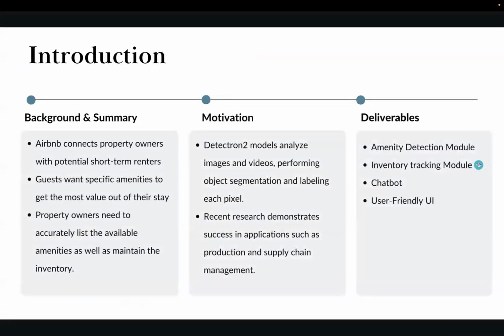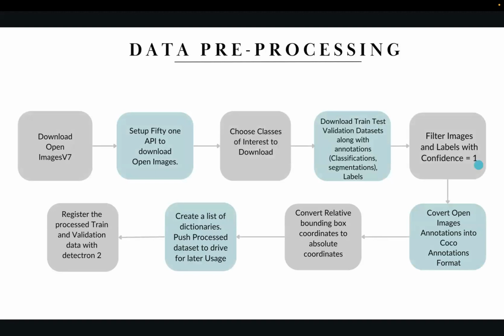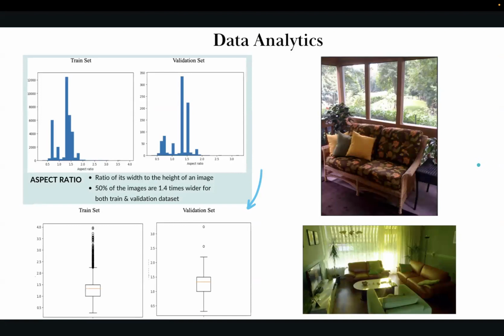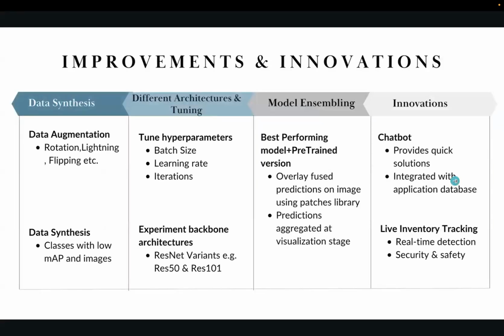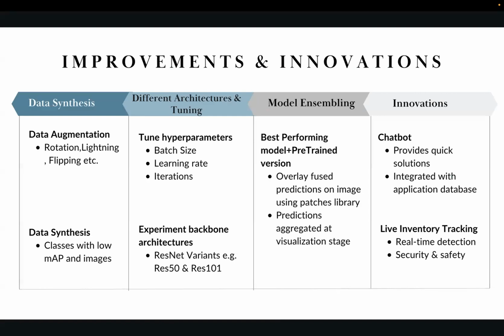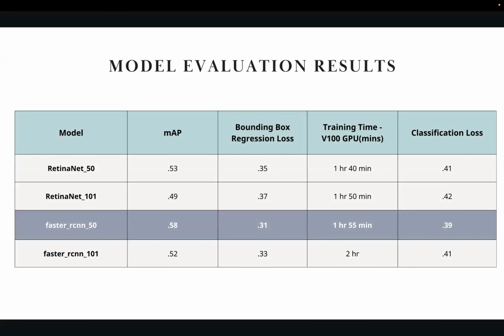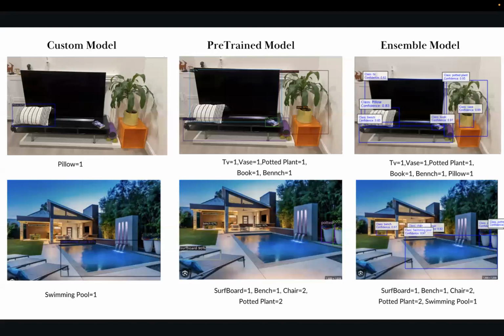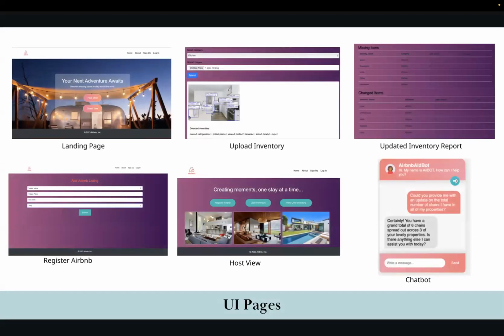Amenity Detection and Inventory Tracking Using Detectron2 | 2024 CGPE Online Student Conference